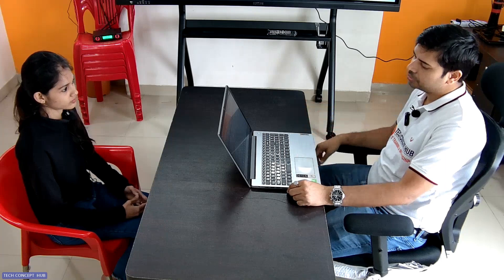SAP FICO Interview of Fresher | Tech Concept Hub | Mock Interview | SAP FICO Interview Preparation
Preparing for your first SAP FICO interview?

In This Video:

Common SAP FICO interview questions for freshers
Effective strategies to answer confidently
Detailed explanations of key SAP FICO concepts
Practical insights to help you excel in your interview

Why You Should Watch:
If you're a fresher aiming to break into the SAP FICO field, this video is your go-to resource. Learn from real interview scenarios and get the guidance you need to secure your first SAP FICO job.

About Institute:
Tech Concept Hub is a private IT training institute established in 2017. In last 7 years, institute has established itself as best software training institute in Pune.

✅ Institute provides high quality training in below technologies:
🎯 SAP
🎯 Machine Learning & AI
🎯Data Analyst with Python
🎯 Full Stack Development
🎯 AWS CLOUD
🎯 Digital Marketing

Institute provides 100% placement assistance to students.
Training is available in English, Hindi & Marathi languages.